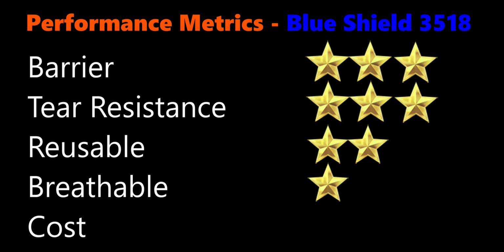Reinforced Kraft Paper - Product Review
Blue Shield 3518 is a fiberglass reinforced barrier paper used for temporary surface protection on the job site and for industrial packaging applications.  The combination of barrier and tear resistance make Blue Shield 3518 a versatile solution at an economical cost.

Holland Manufacturing Company is a US based manufacturer of water activated tape, surface protection products, specialty coated and laminated materials and custom printed labels.